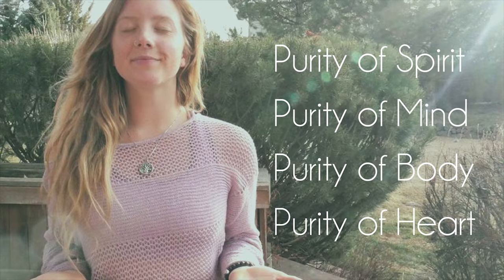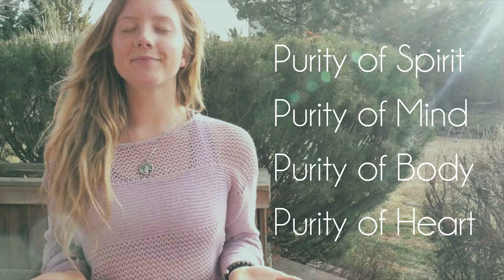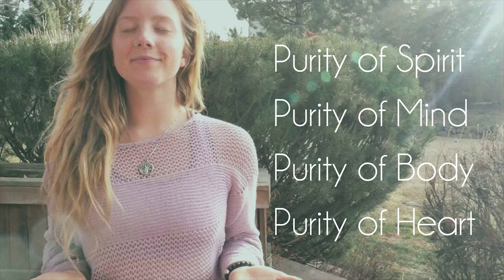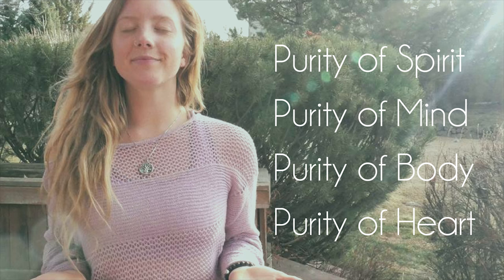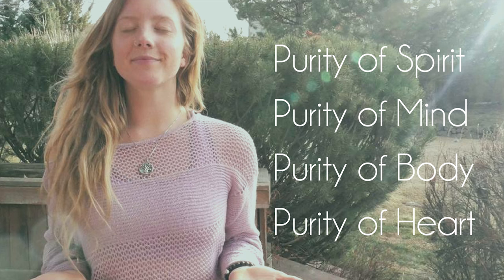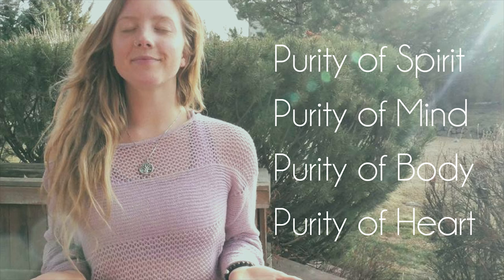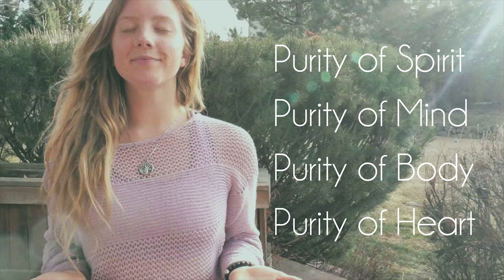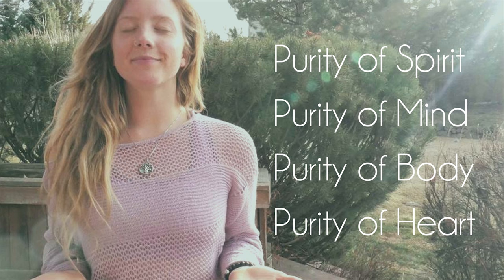A Meditation for Purity: Saucha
Please enjoy this mediation on Saucha or Purity. As we visualize and dive deeper into cleansing the mind, body, spirit and heart it is my hope that you will find peace & alignment.

Do you need guidance? Would you love a cheerleader and motivator by your side to help you make healthy lifestyle changes that support your mind, body and soul? I am YOUR GIRL.

Do you feel you have more to offer the world, but aren't sure where to begin? Ill teach you! I want YOU on the RW tribe to inspire our world on healthy living and wellness of mind!

Get My FREE Motivational Emails: Raisingwellness.com

If you got all the way down here type "I AM WORTHY" in the comments below!